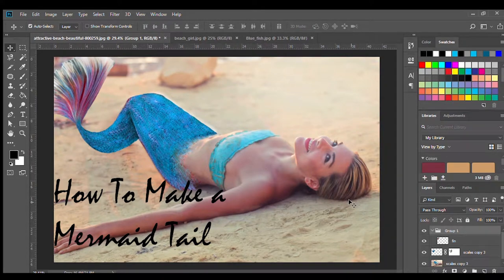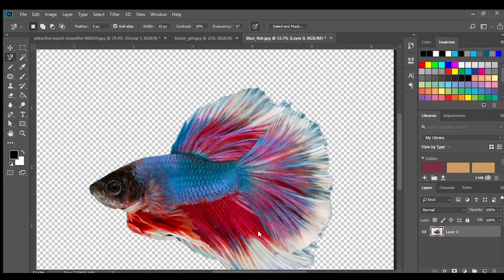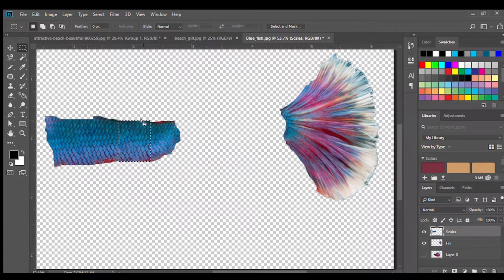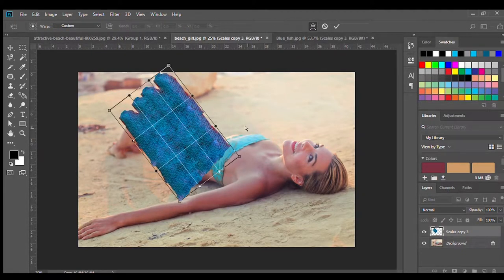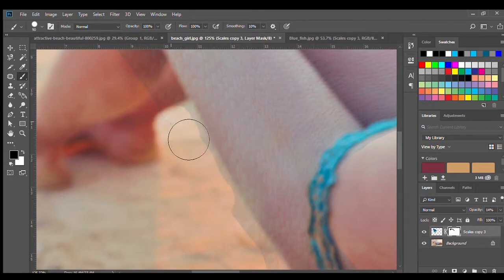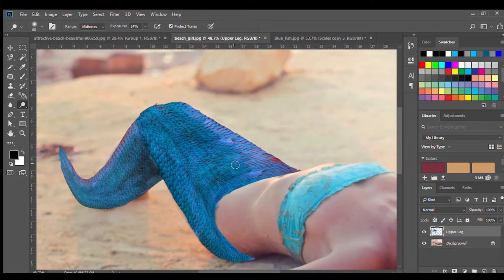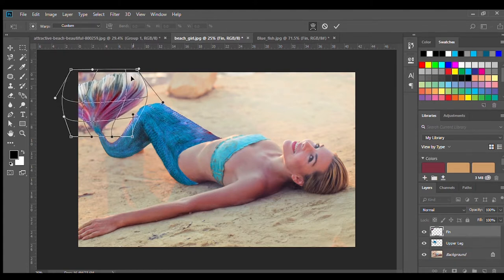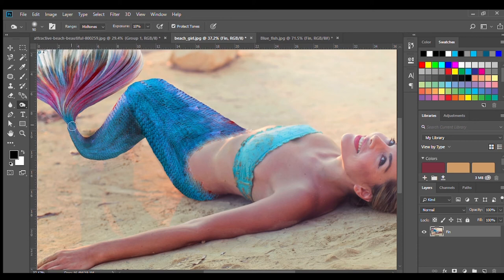How to Photoshop a Mermaid Tail for Beginners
Let your nautical dreams come to life! I will show you step by step how to Photoshop a mermaid tail onto a person.